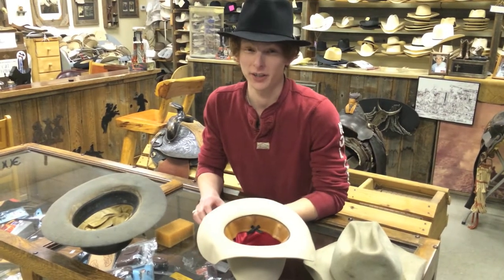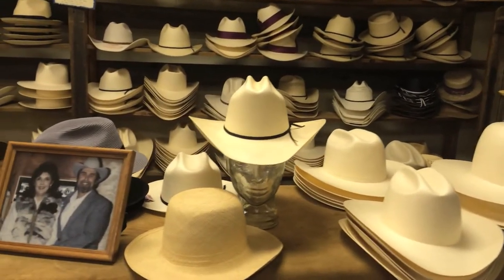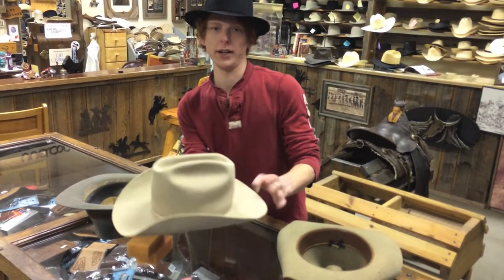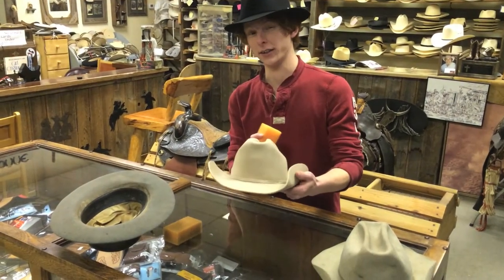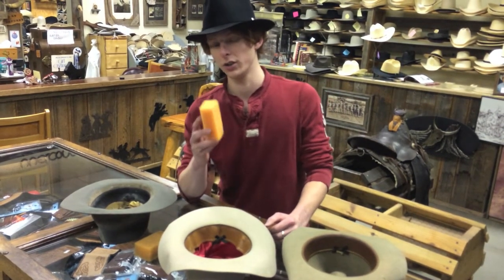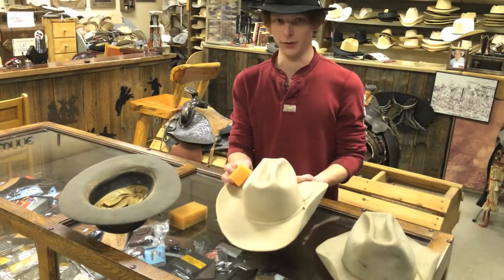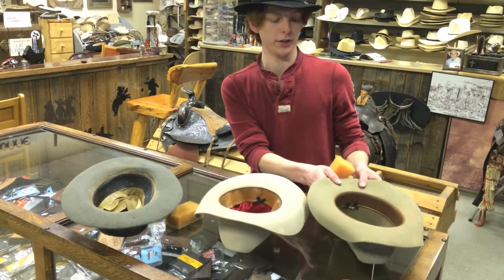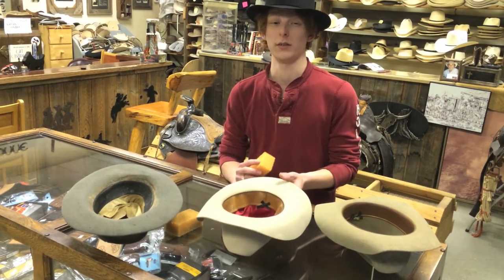Hat Care Basics - Seth Bishop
Seth Bishop with Johnny's Custom Hatters gives some tips for keeping your new hat in tip-top shape. Photography and production by Les Hassell/Longview News-Journal